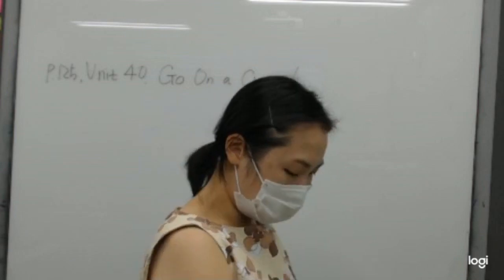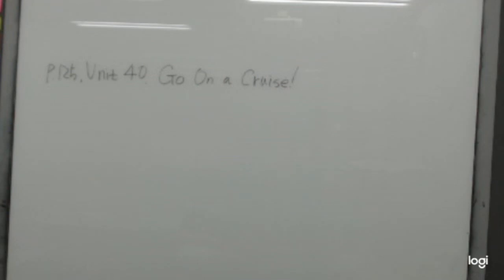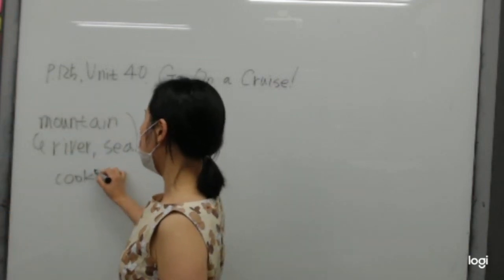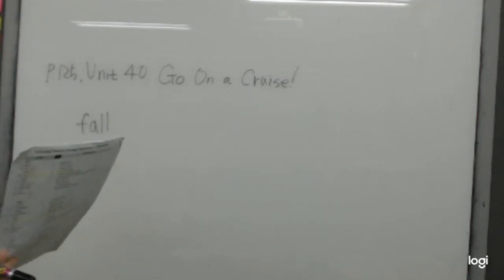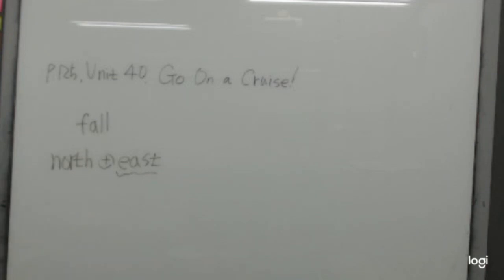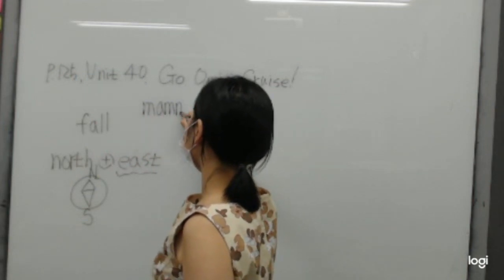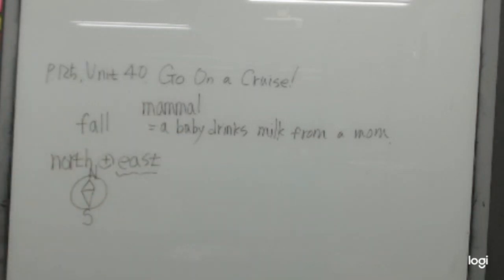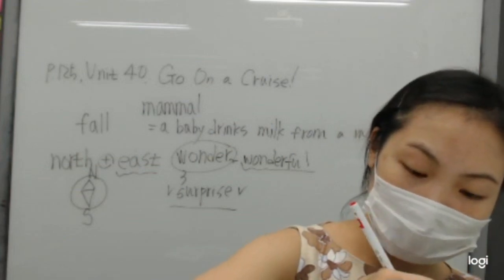2B Listening/ Listening Practice / Unit 40 / pgs.125~127 (월수금 4시, Julie, 20 07 29)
수업시간 : MWF(월수금) 4:00
Level      : 2B
선생님    : Julie
교재      : Listening Practice through Dictation
범위      : Unit 40 / Go On A Cruise!
                  : pgs. 125~127
강의일  : July 29, 2020